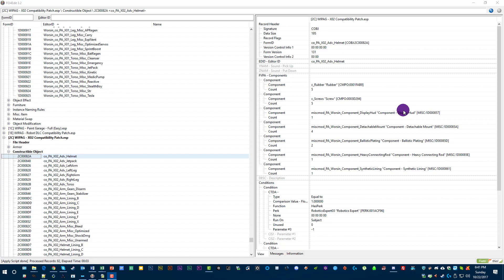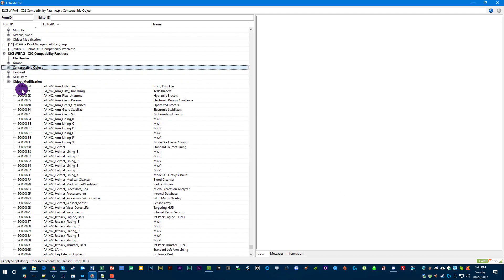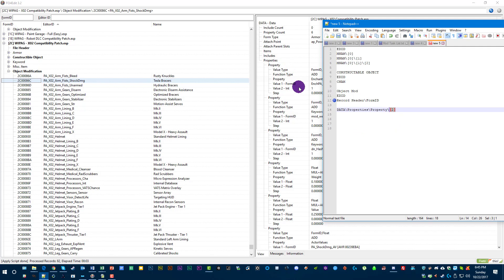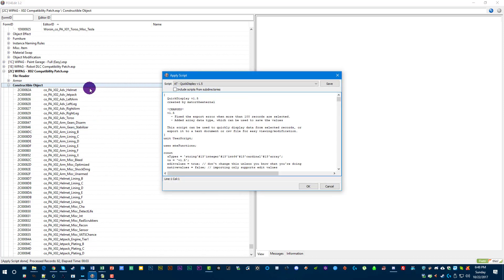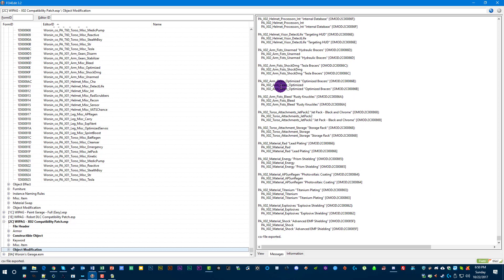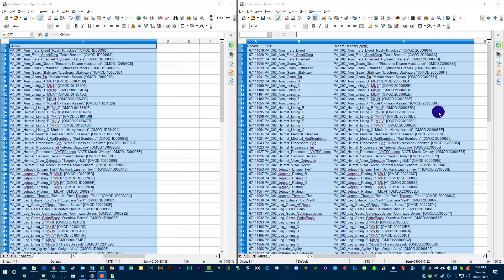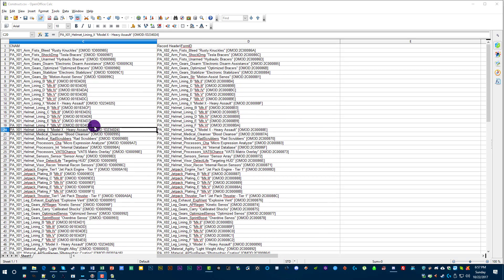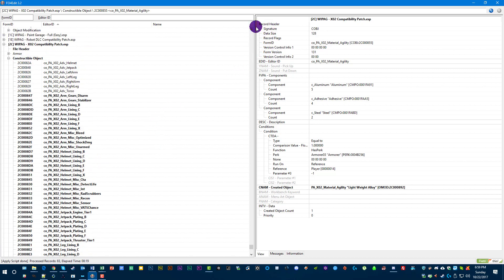Bulk Editing in F04Edit and TES5Edit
How to bulk edit entries in FO4Edit and TES5Edit using "TES5Edit Automation Tools".